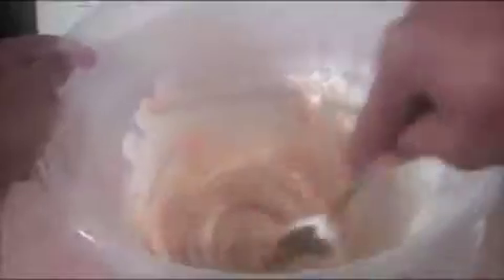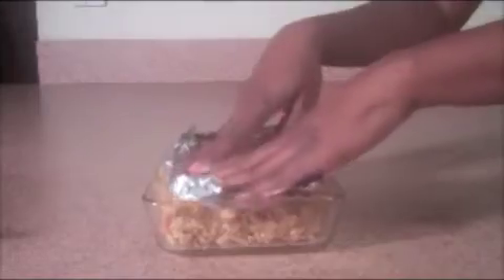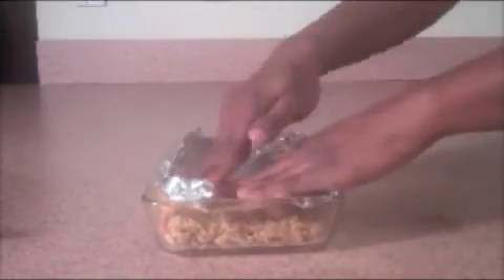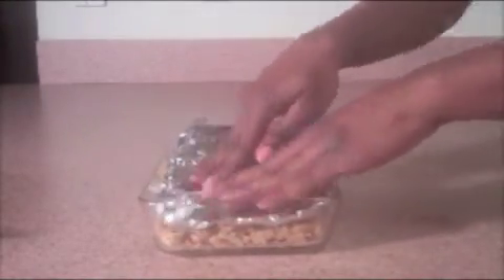Student Health 101 UCookbook: Karlene Breakfast